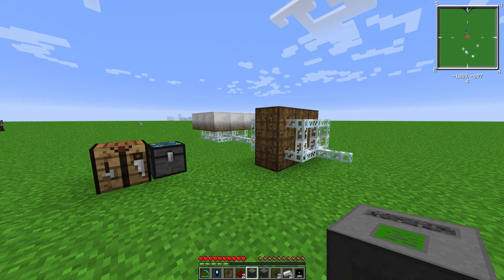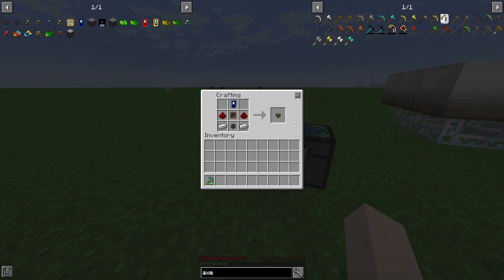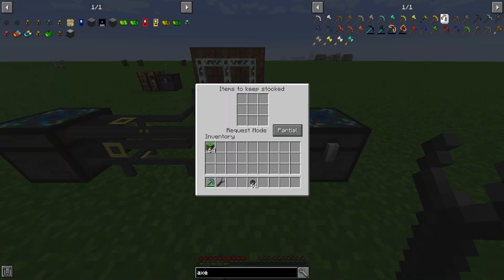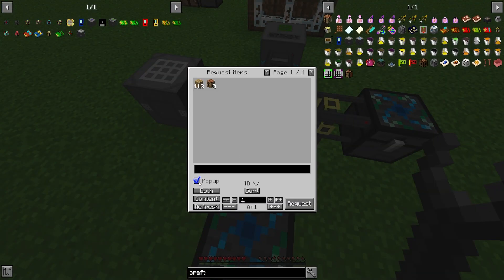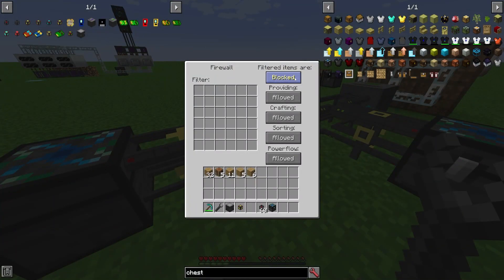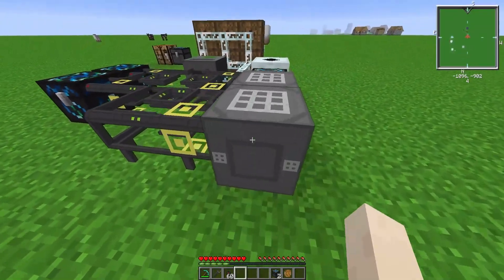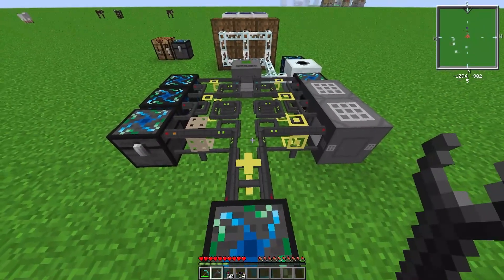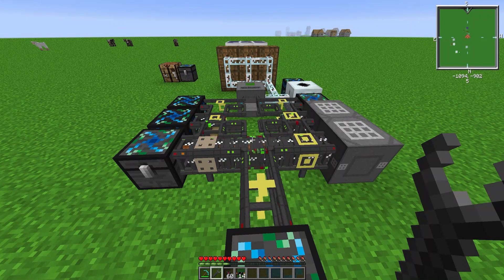Logistics Pipes - Tekkit 2Torial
In this video I go over the basic logistics pipes and how they work. Also build a mini factory showcasing each pipe and how the network works. A very basic logistics pipe tutorial.
Chapters:
0:00 Crafting
3:12 Supplier and Provider Pipes
6:20 Crafting and Requester Pipes
9:47 Firewall Pipe
11:57 LV-Transformer Factory